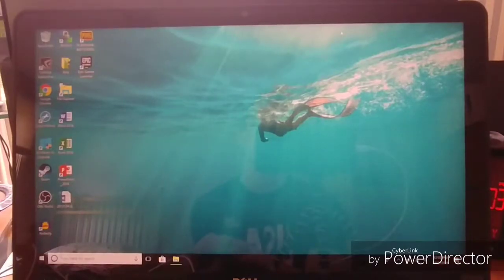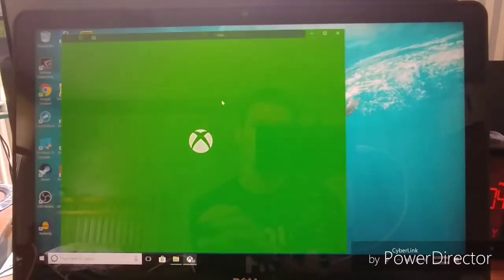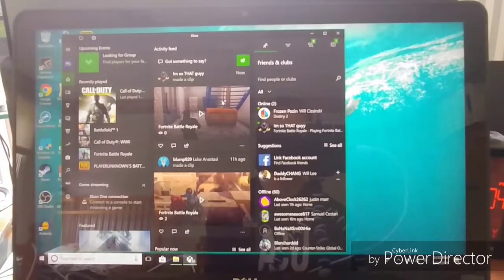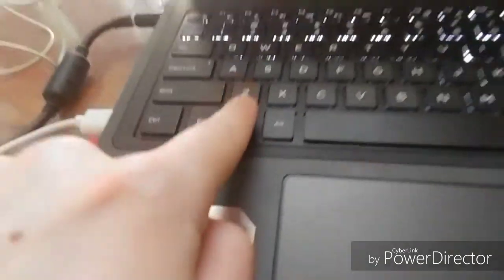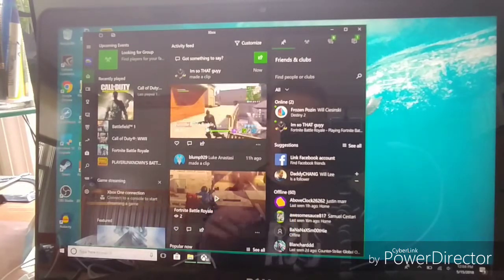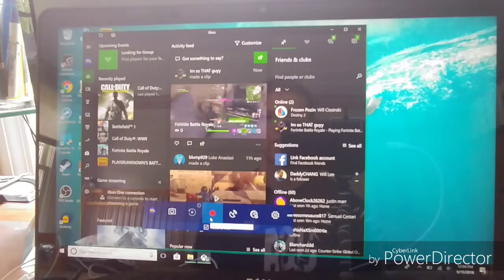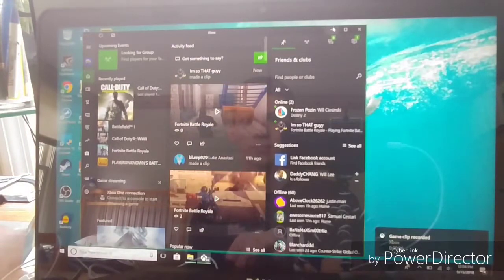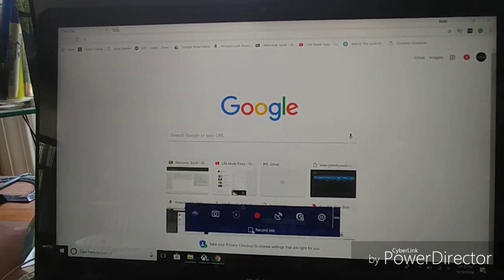HOW TO SCREEN RECORD ON YOUR WINDOWS 10 PC FOR FREE EASY(WORKING 2018)